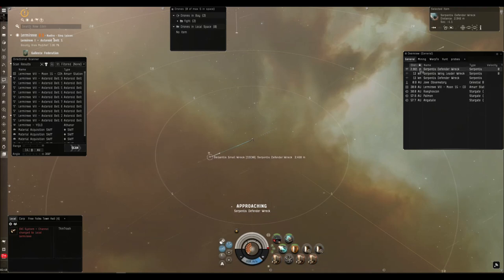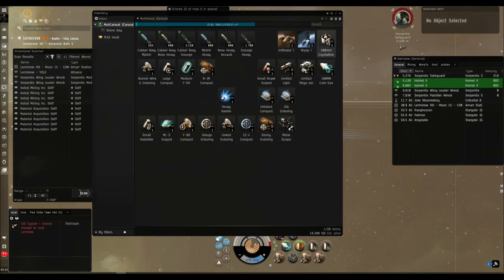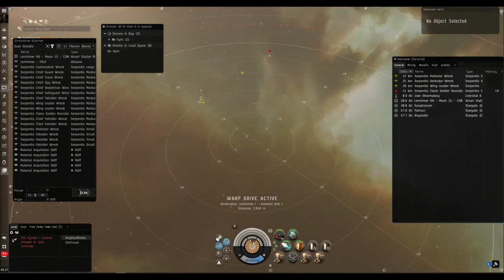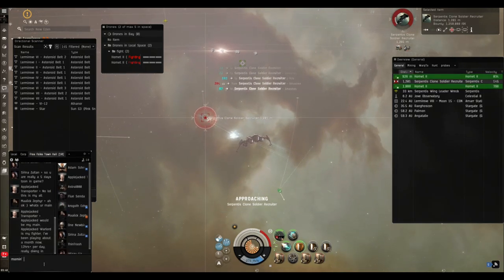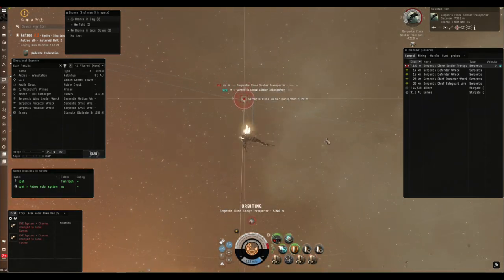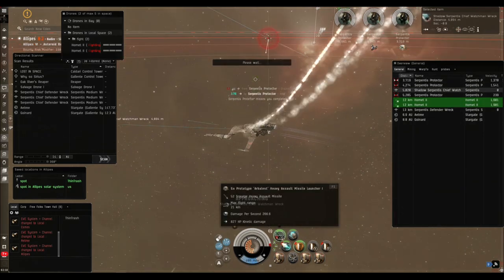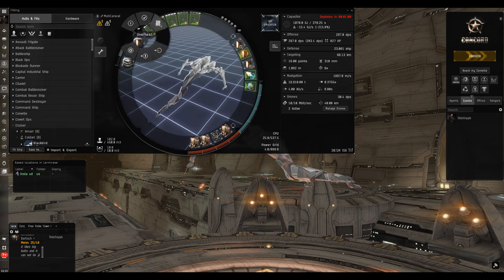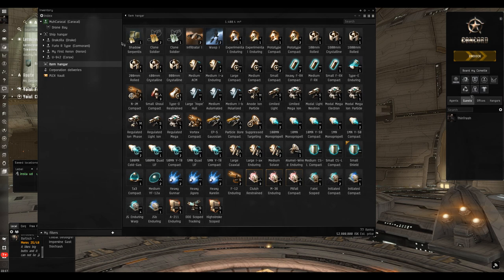Eve Online Alpha Goes To Low Sec Heavy Assault Missile Caracal Picking Pockets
In this episode we start to explore a Low Sec Pocket with a Caldari Caracal cruiser.